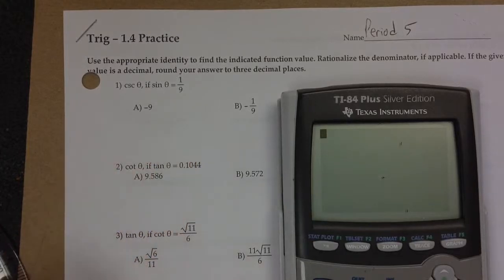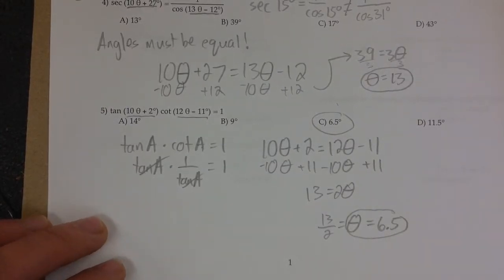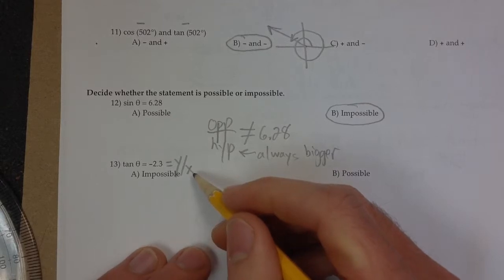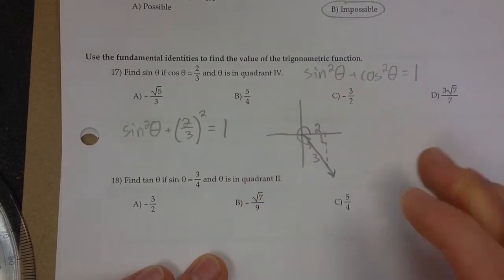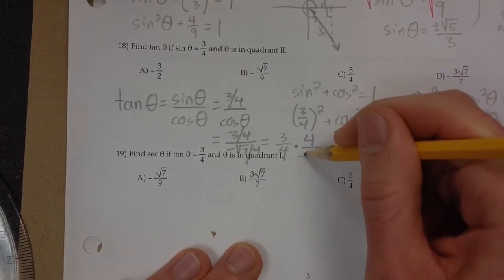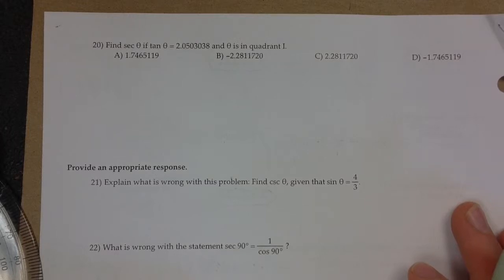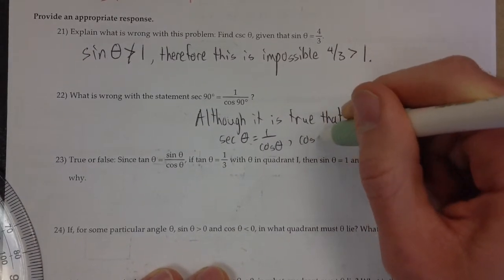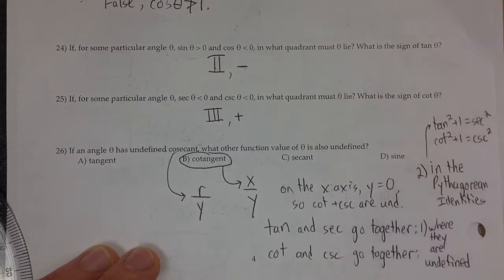Trig 11/24/14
1.4 practice packet.